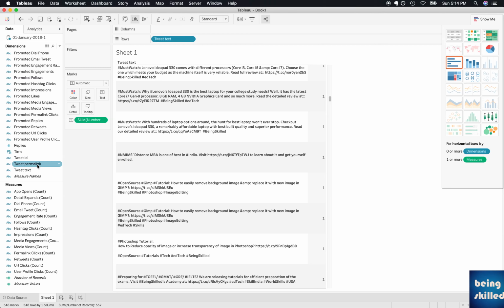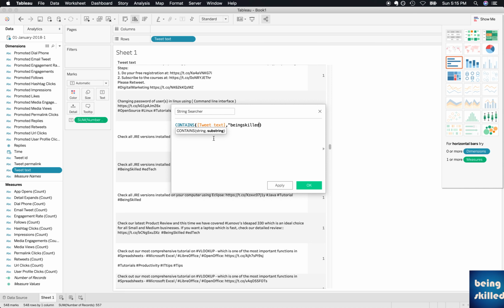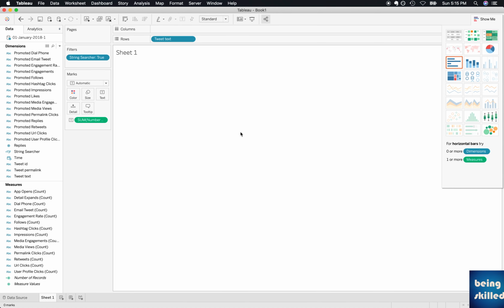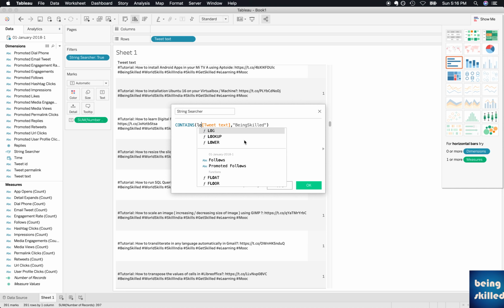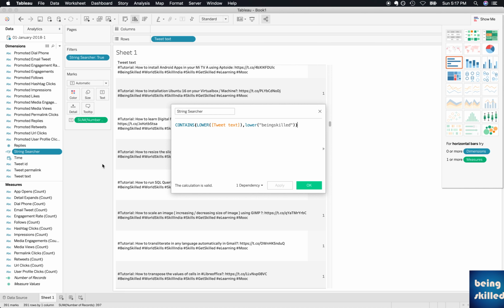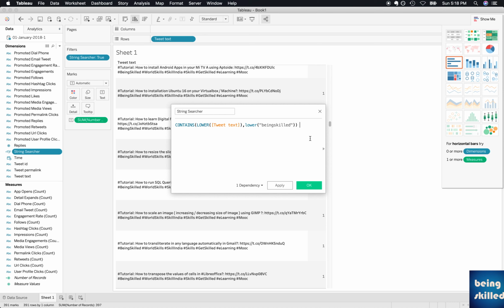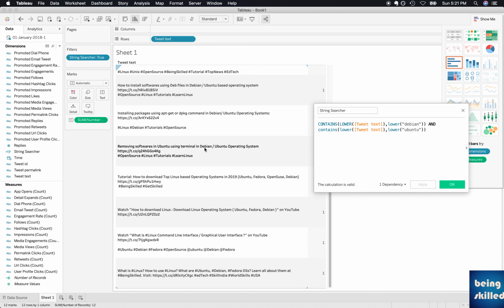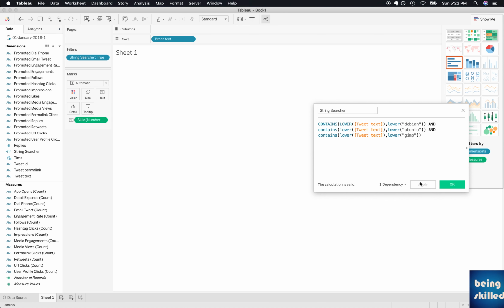How to create a calculated field in tableau to search for sub-string?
Tableau tutorial to learn how to create a new calculated field?
How to use CONTAINS function while creating a new calculated field?
How to test multiple conditions using CONTAINS function in new calculated field in Tableau?